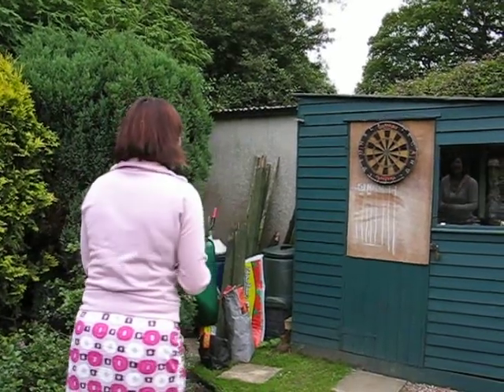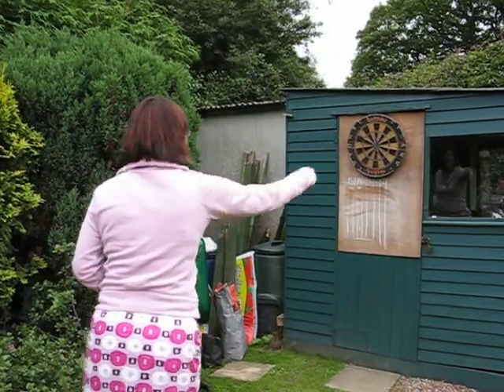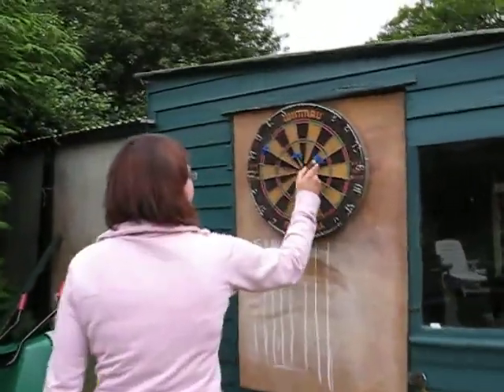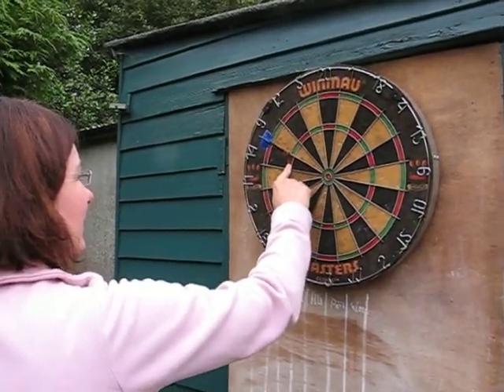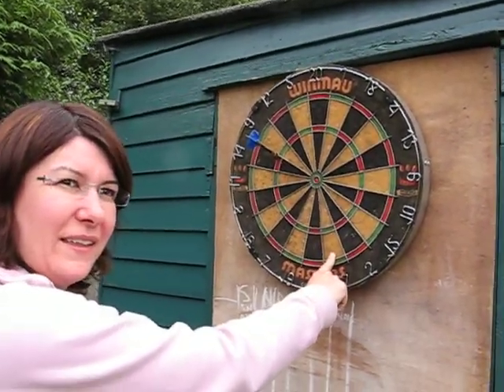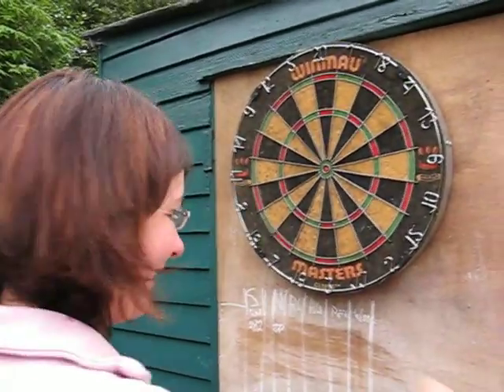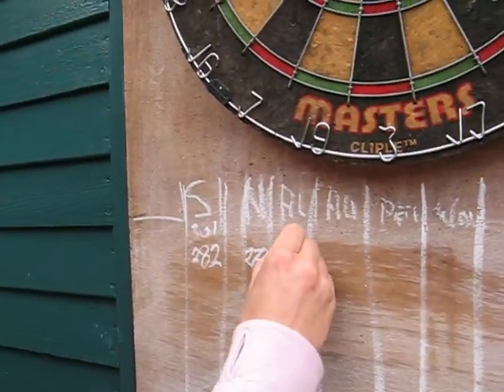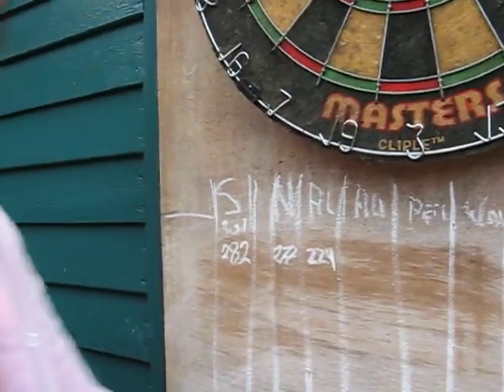Bramwell backgarden Darts 2007 Father's Day - Al